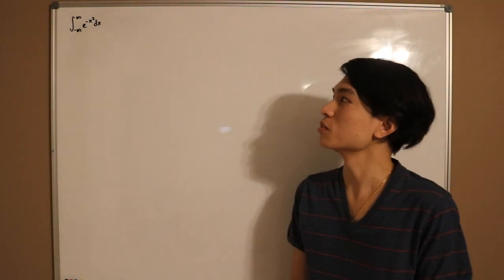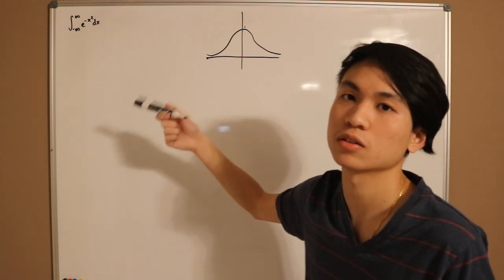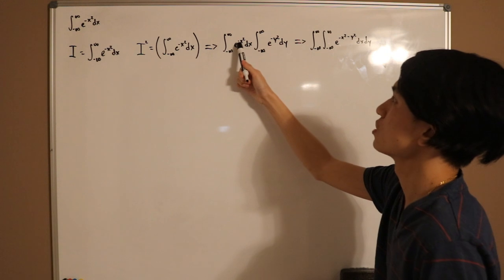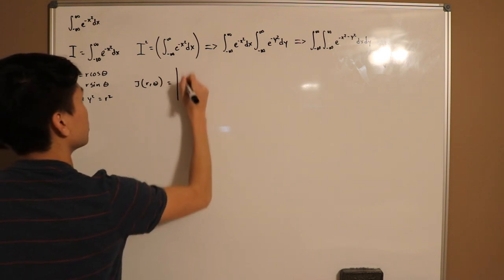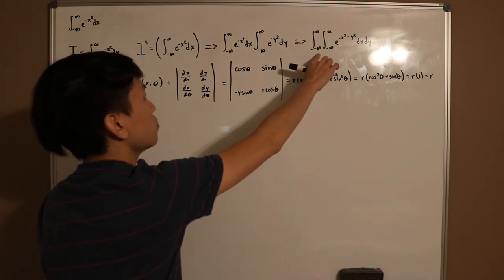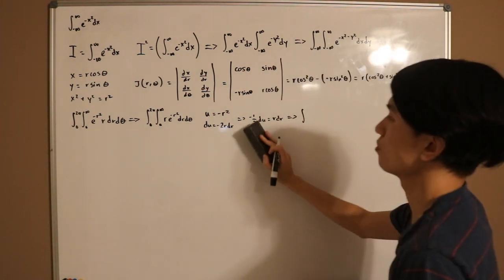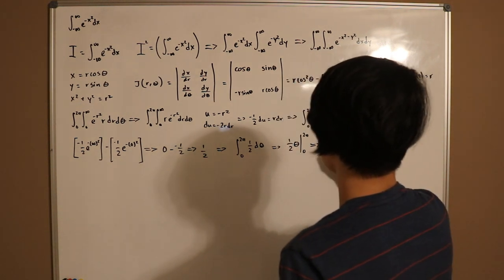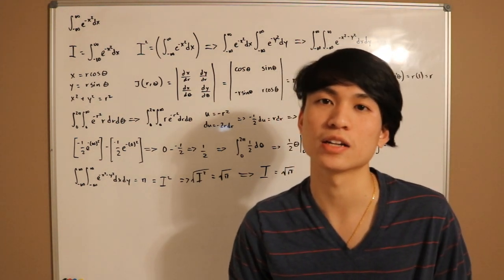The Gaussian Integral